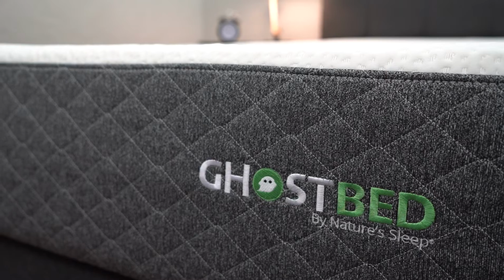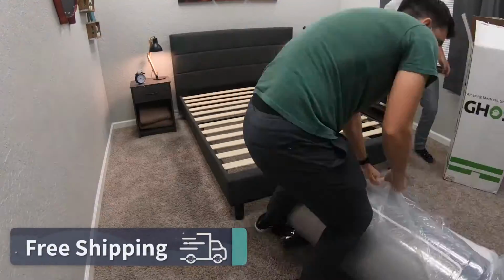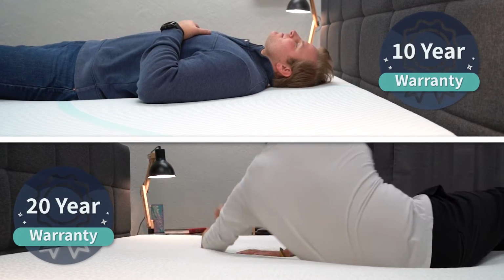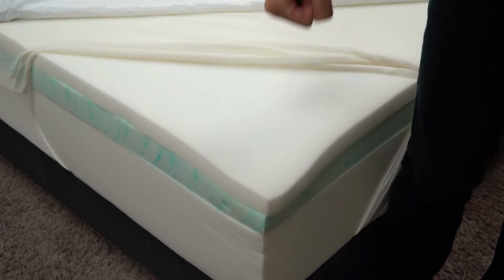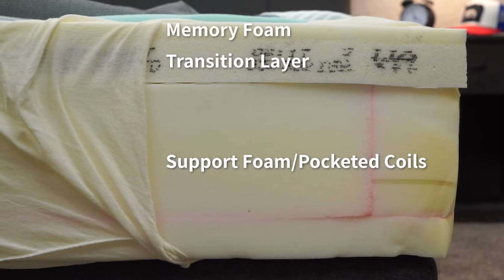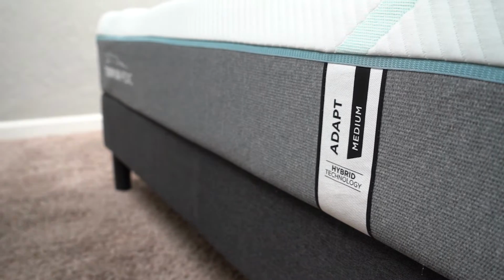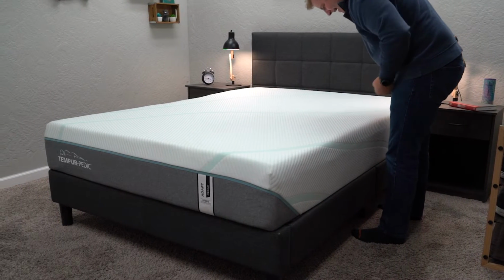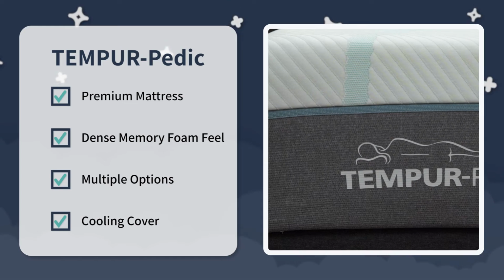GhostBed vs TempurPedic - #1 Mattress Review Guide (UPDATED)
GhostBed vs TempurPedic - #1 Mattress Review Guide (UPDATED). In this video, Wes who is a Certified Sleep Science Coach, covers the Slumber Yard's take on TempurPedic vs GhostBed mattress comparison. TempurPedic is possibly the most popular mattress brand on earth, while GhostBed is one of the most well-known bed in a box brands. Wes talks about what TempurPedic beds feel like, how firm/soft they are and all the TempurPedic models available. He then talks about GhostBed in detail and how they compare to TempurPedic in terms of feel, firmness and pressure relief/support. Regardless of your preferred sleeping position (side, back or stomach), there is a likely a GhostBed or TempurPedic bed that will work for you. Wes discusses the latest Tempur-Pedic line of mattresses, which include the Tempur-Adapt, Tempur-ProAdapt, Tempur-LuxeAdapt, and mentions their Breeze models. All three of these online beds have a comfortable memory foam feel and come in different firmness options. On the other hand,  GhostBed is an affordable online mattress brand that offers several different beds, including GhostBed Classic, GhostBed Luxe mattress, GhostBed Flex, GhostBed 3D Matrix, GhostBed Natural, and GhostBed RV. Their GhostBed Classic mattress is one of the most popular mixed foam mattresses online. Look out to see whether these mattresses land on the best mattress buying guide list for 2022. Hopefully this comparison review helps you decide whether the GhostBed or the Tempurpedic mattress is right for your specific situation!

fzgE

▬ VIDEO CHAPTERS ▬
0:00 - Introduction
1:12 - Company Policies
2:44 - Mattress Similarities
3:25 - GhostBed
4:52 - Tempur-Adapt Hybrid
6:31 - X-Factors
7:25 - Pricing & Discounts
8:22 - Final Verdict: TempurPedic vs GhostBed
8:48 - Conclusion